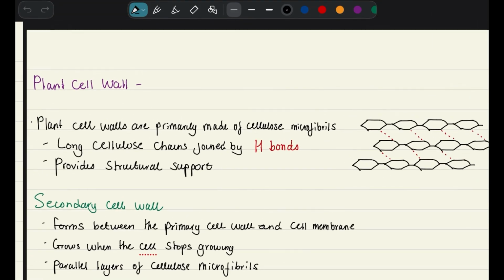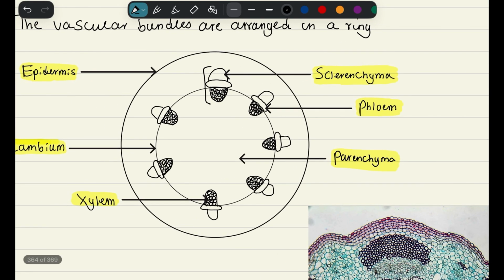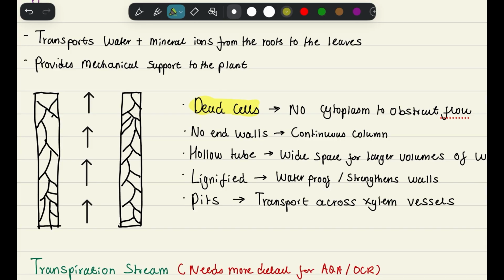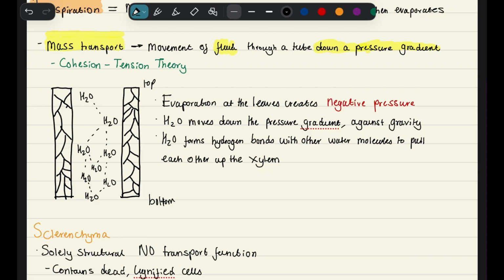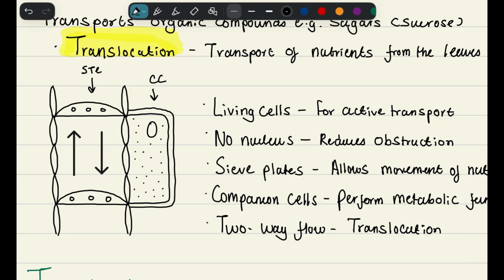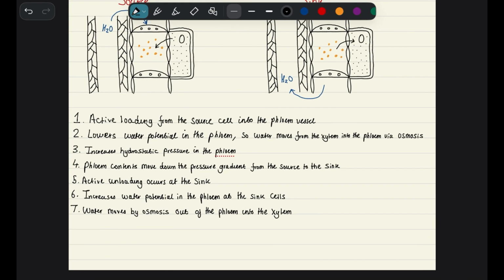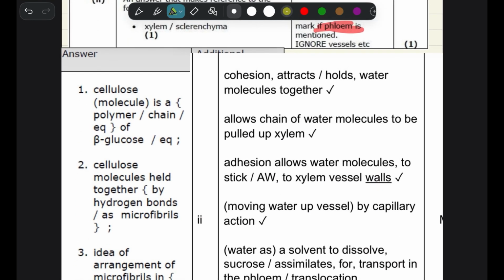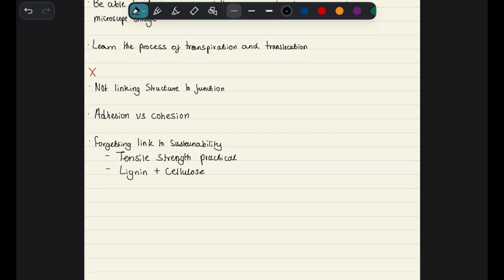Plant Transport Tissues A-Level Biology (SNAB, AQA, OCR)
In today’s video, we’re breaking down Plant Transport Tissues — a topic that many students try to memorise as a list of structures, without understanding how each adaptation links to its function 🌱🚰

Instead of memorising facts about xylem and phloem, this lesson focuses on the biology behind transport and support in plants, helping you understand why these tissues are built the way they are and how examiners test them.

🎯 You’ll learn:
✅ The structure of the plant cell wall
✅ Cellulose microfibrils and tensile strength
✅ Secondary thickening and lignin deposition
✅ The structure and function of xylem vessels
✅ How xylem supports transpiration and prevents collapse
✅ The structure and function of phloem sieve tubes
✅ Companion cells and translocation
✅ Source and sink explained simply
✅ How to compare xylem and phloem in exams
✅ Worked exam questions + model answers
✅ A* tips to avoid common mistakes

⏱️ Timestamps:
0:00 Intro
0:20 Plant Cell Wall
4:27 Xylem
9:18 Phloem
13:14 Questions
13:46 Answers
16:17 A* Tips

👍 Don’t forget to:
✔ Like if xylem and phloem finally make sense